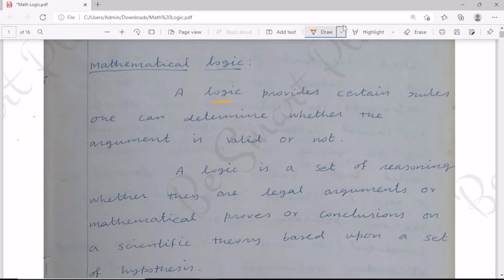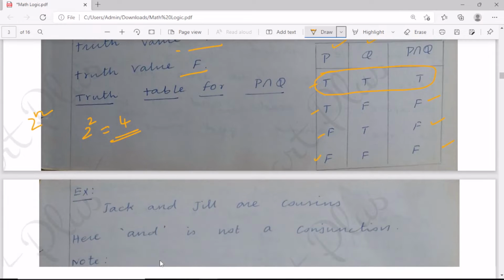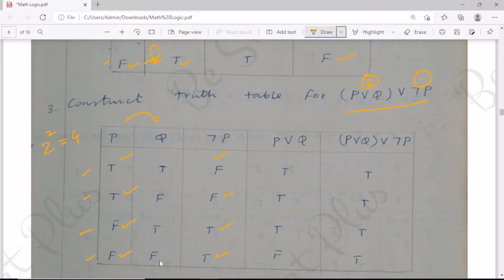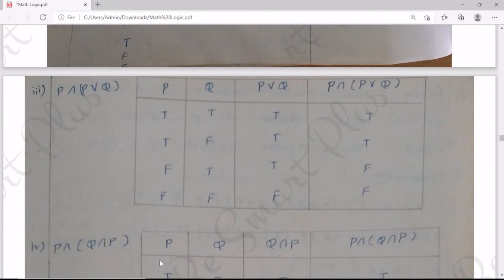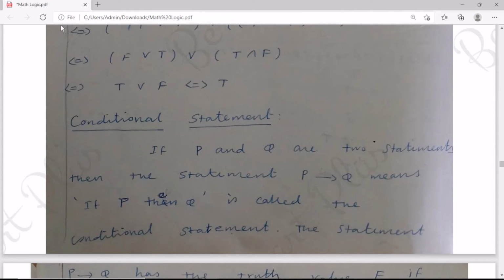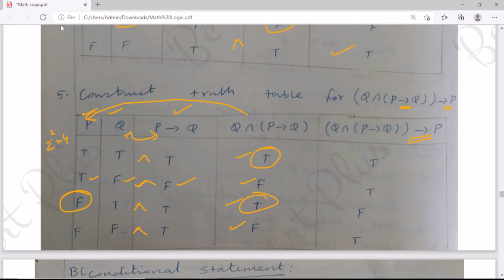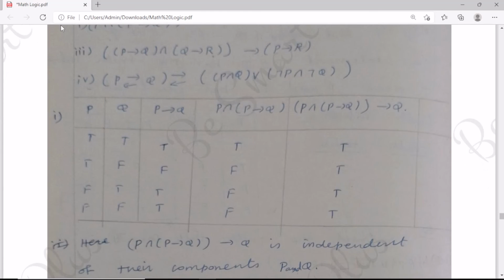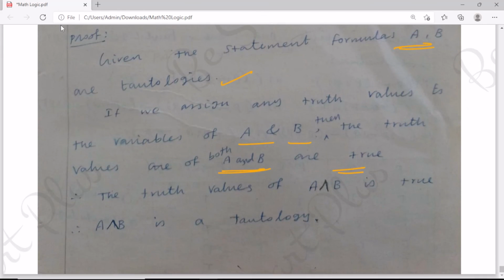Mathematical Logic - Logical Operators - Negation, Conjunction and Disjunction - Truth tables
About Mathematical Logic in Detail